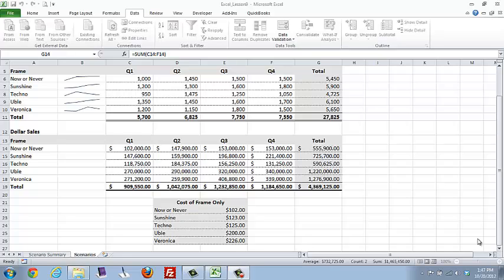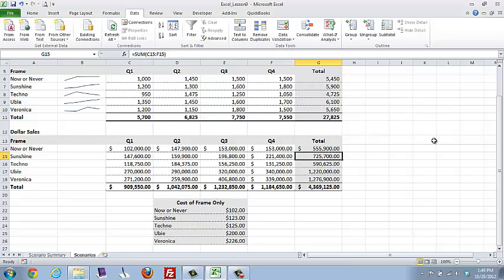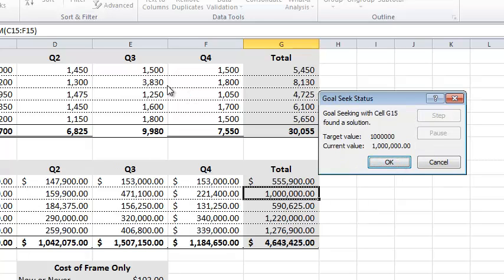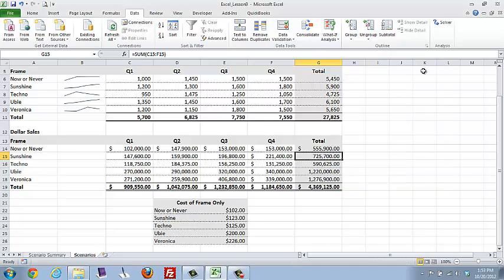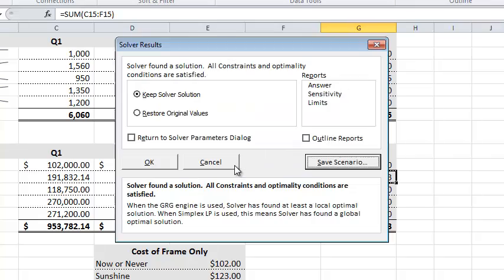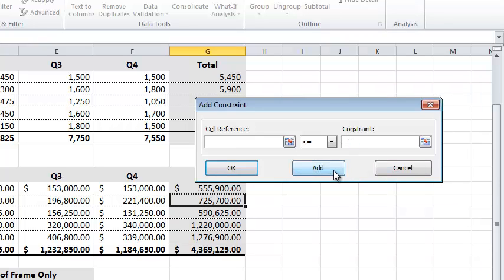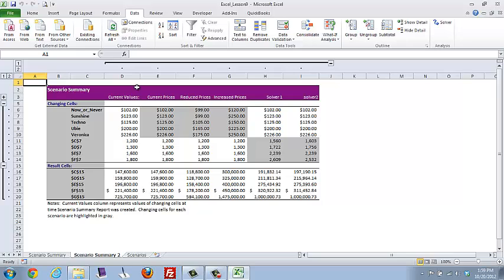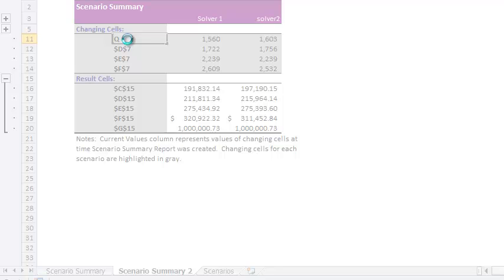Excel Lesson 9 Part 2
Lesson part 2